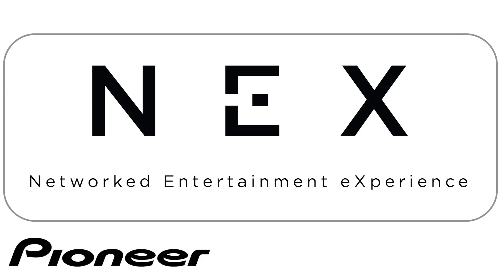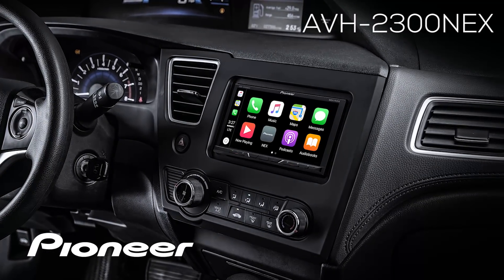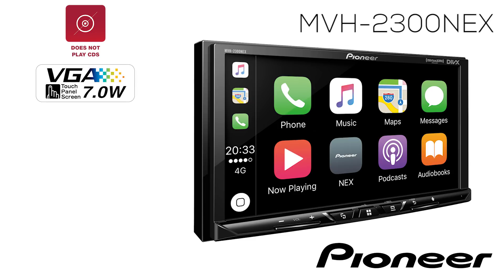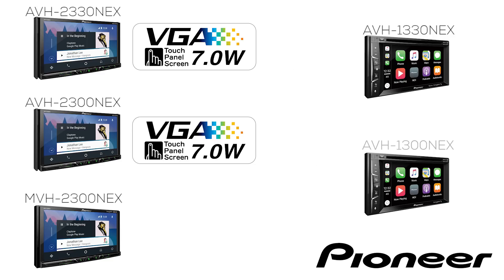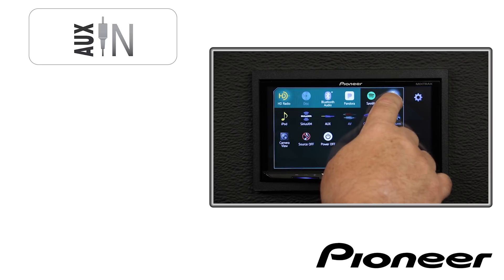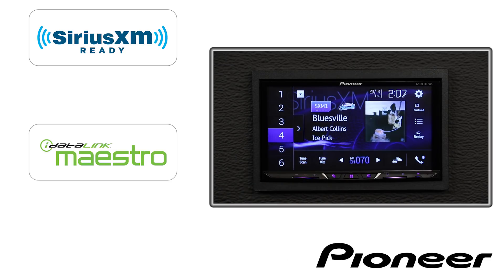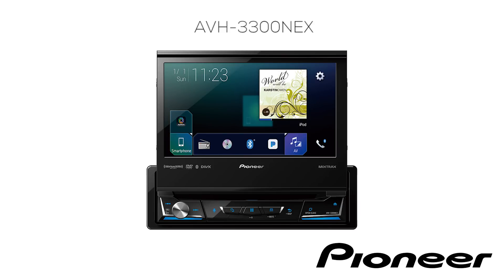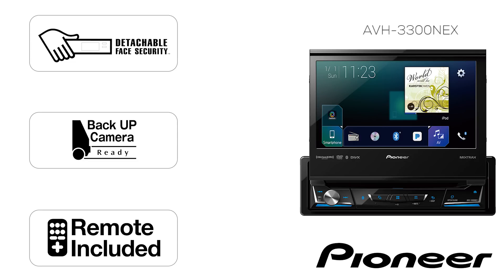2017 Pioneer NEX Receiver Lineup Overview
Check out the Pioneer NEX Receiver Lineup for 2017.

For more information about the 2017 Pioneer NEX in dash receiver lineup check out